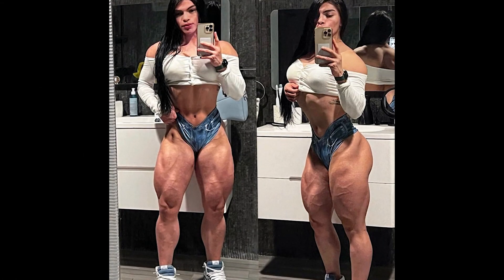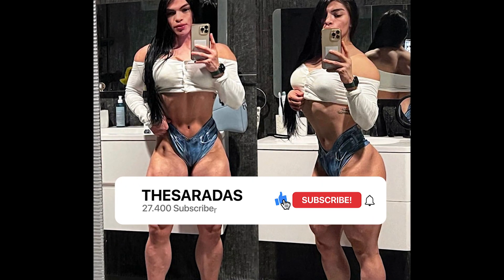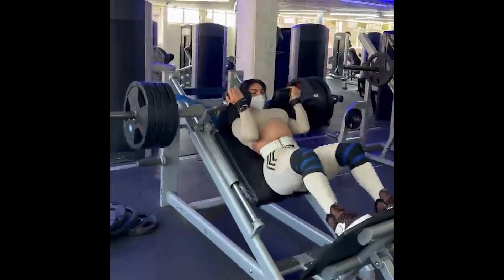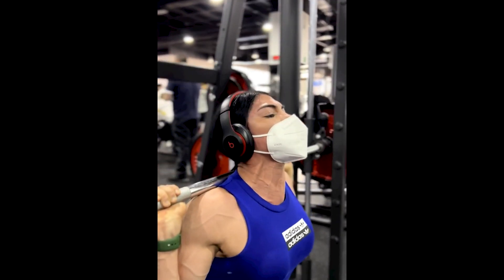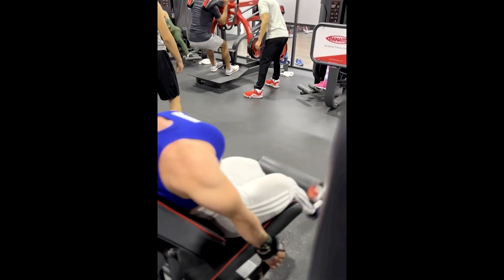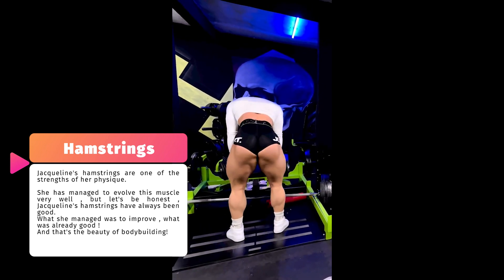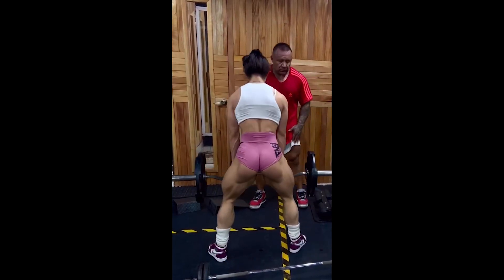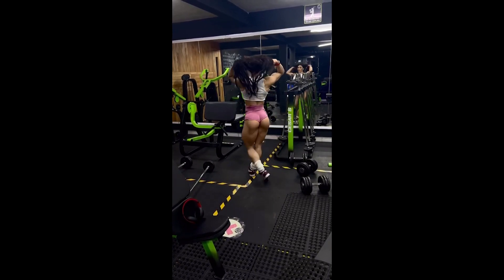THE POWERFUL QUADS AND GLUTES OF JACQUELINE RÍOS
Are you ready for another great video?
Today we are going to have a very cool video, we are going to see the quadriceps and glutes workout from the Mexican wellness athlete
wellness athlete Jacqueline Ríos.
And my friend , Jacqueline has incredibly powerful quadriceps.
She has evolved a lot since the last video of her that I posted here on the channel!
And as I said before, today's video is to show the exercises she does for her quadriceps training, and
glutes .
Because her glutes have also evolved very well.

Music
Housin - Yung Logos